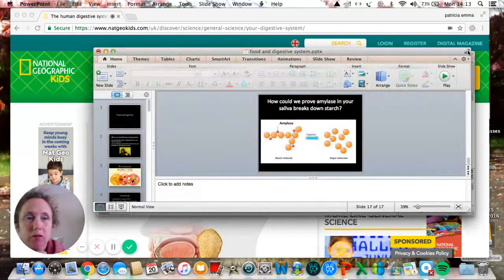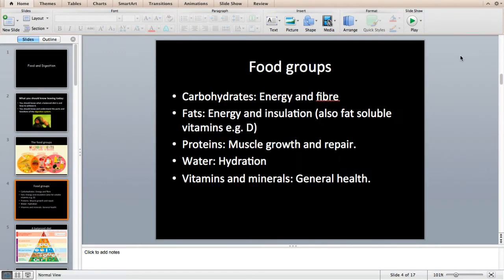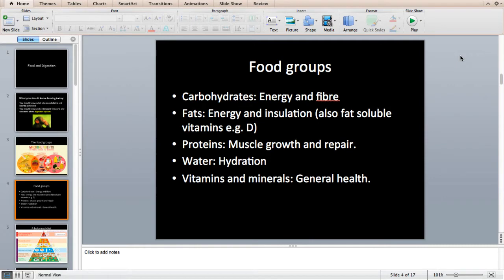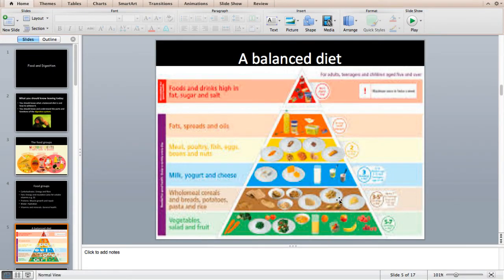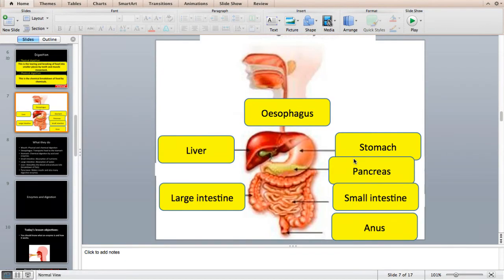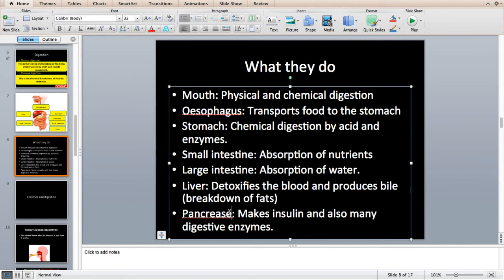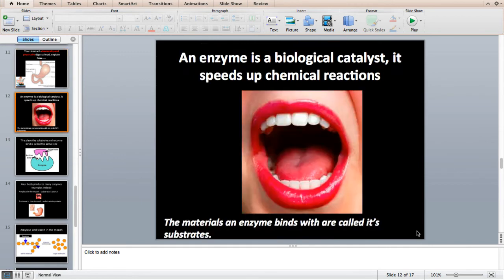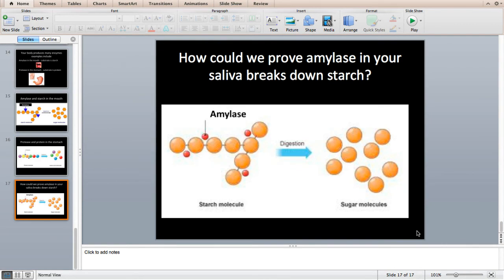The human digestive system junior certificate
junior cert